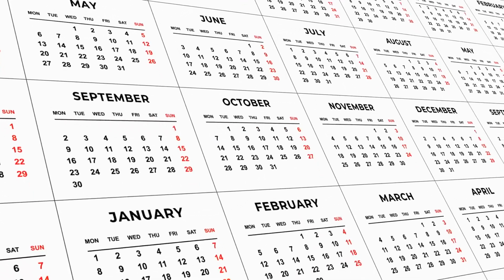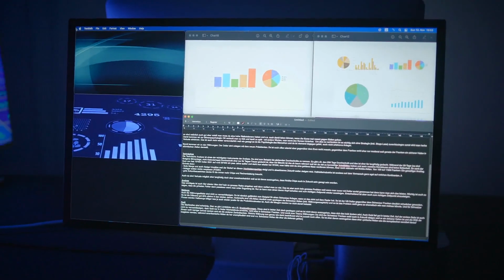Automate Twitch to TikTok & YouTube Shorts: Vizard vs Twitch Clip Editor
Turn your Twitch streams into vertical videos that actually perform. In this video, Nick (Loaded Wombat) compares Twitch’s built-in clip editor with a smarter, scalable workflow using Vizard—so you can auto-find highlights, caption fast, brand consistently, and schedule to TikTok, YouTube Shorts, and Reels without the daily grind.

What you’ll learn:
- How Twitch’s native clip editor works (split vs full, basic crops, quick share) and where it falls short (limited trimming, no discovery, PC-only, basic exports)
- A step-by-step Vizard workflow: import VODs, auto-detect viral moments, edit crops/split view, add accurate captions, titles, and thumbnails
- Batch processing and content calendar scheduling across platforms for predictable, consistent posting
- Practical tips for vertical video: concise captions, smart cropping for facecam + gameplay, subtle branding, and cadence strategy

Who this helps:
- Twitch streamers and gaming creators repurposing VODs to TikTok, YouTube Shorts, and Instagram Reels
- Creators tired of manual CapCut edits or heavy suites like Premiere, Descript, or VEED who want speed + automation

Quick comparison:
- Twitch Editor: free, fast, PC-only, limited trimming, no automation
- Phone Editors (CapCut, etc.): flexible but manual and slow at scale
- Big Suites (Premiere/VEED/Descript): powerful but time-heavy and pricey
- Vizard: auto highlight discovery, 9:16 formatting, captions/titles, batch export, multi-platform scheduler

Action plan:
- Upload one stream to Vizard → auto-generate 5–8 clips → pick your best 3 → refine captions/titles → schedule 2 this week and 1 next week → review and iterate.